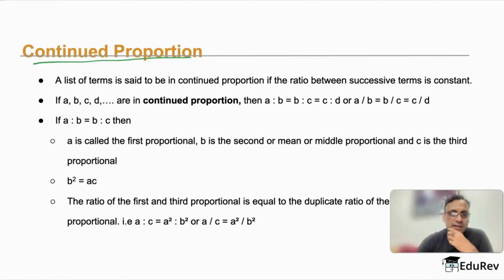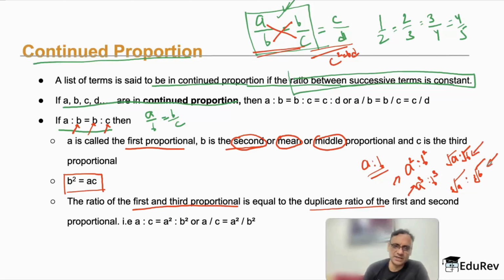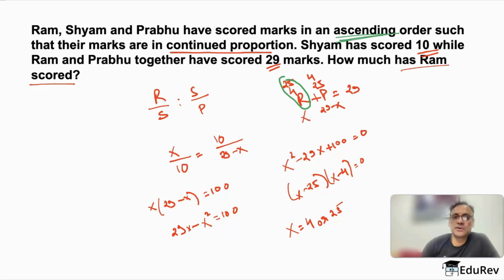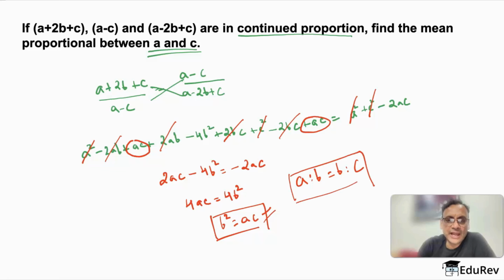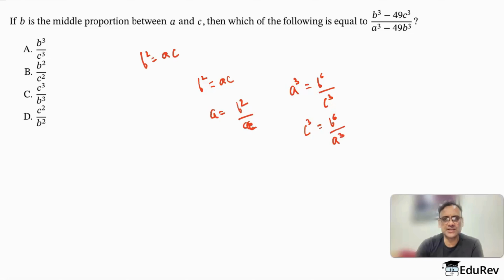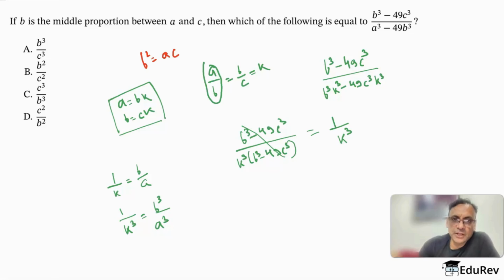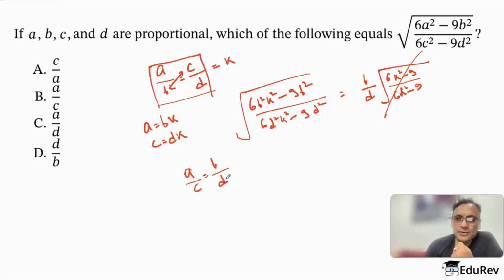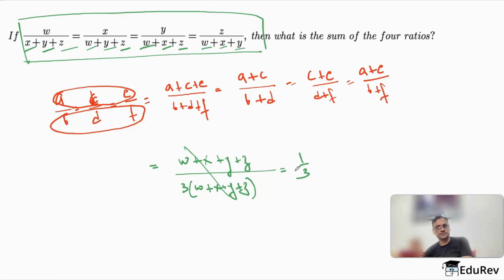Proportions - 2 | Shortcut Tricks | Ratio & Proportions | CAT | Quantitative Aptitude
Find Proportions in Seconds | Shortcut Trick | Ratio & Proportions | CAT
Proportions CAT for Beginners
finding Proportions trick

Topic-wise MCQs, videos, and detailed notes covering key topics like Proportions, Number System, Geometry, Probability, and more.

100+ RCs for exhaustive practice, including topic-wise and news-based RCs.

12 full-length CAT mocks plus mock test series for XAT, IIFT, NMAT, SNAP, and more!